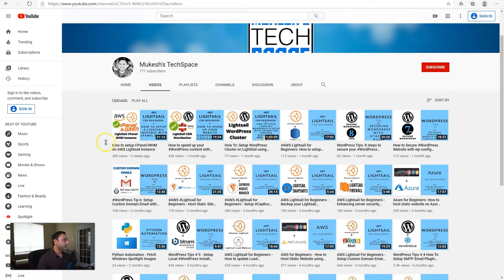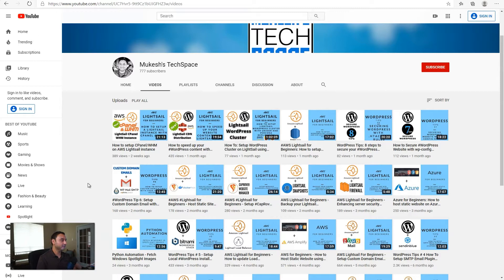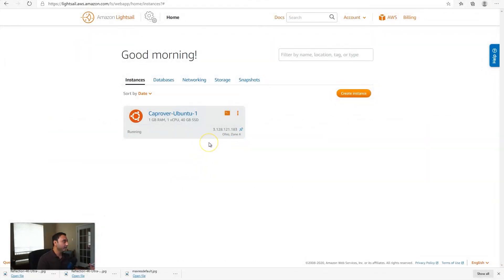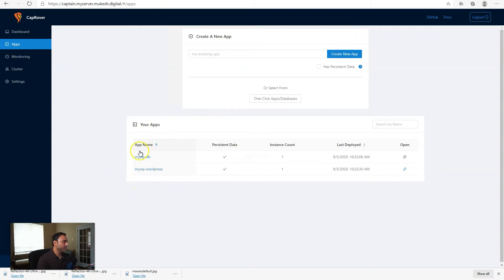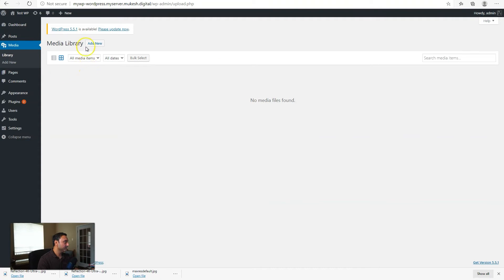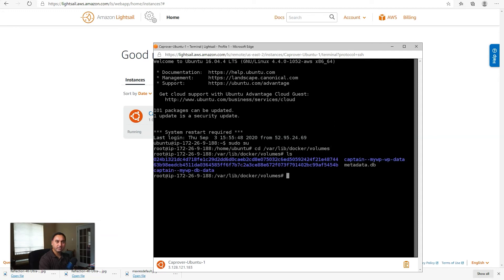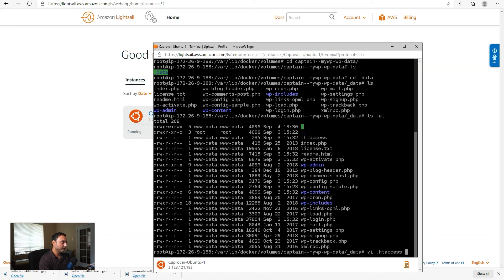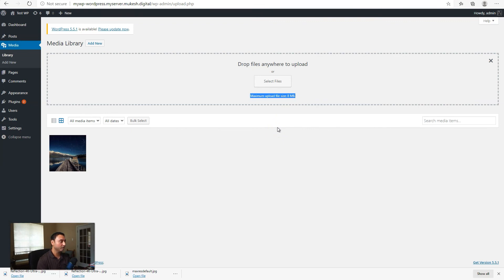Quick Tips - Access WordPress Files in Docker/Caprover Container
I've walked through the setup of a Docker based Webhost management tool called Caprover. If you haven't you can check those videos out on my channel and I've linked them in the description below and cards above.

One of the viewers commented on how to update PHP settings on the Docker based WordPress site, specifically how to increase the PHP File Upload limit. I realized I didn't really cover this in the original videos and likely is an important piece for any WordPress developer so in this video I'll show you how to access the WordPress file system and make any changes you need to do for your WordPress site.

📹 About Channel

📷 My Gear